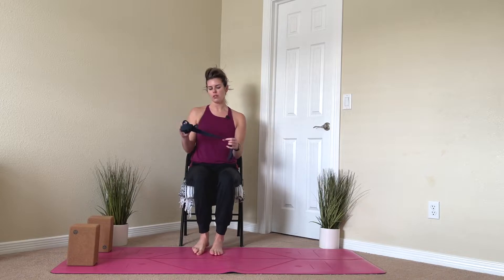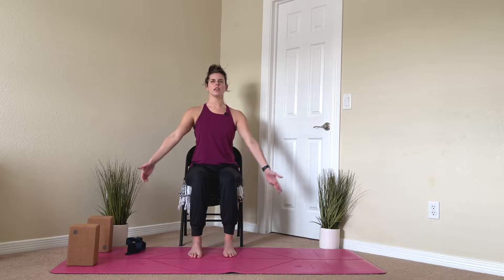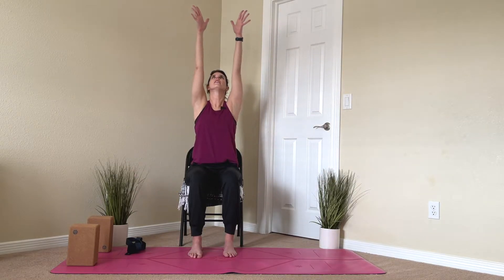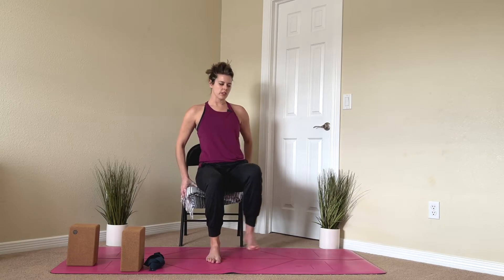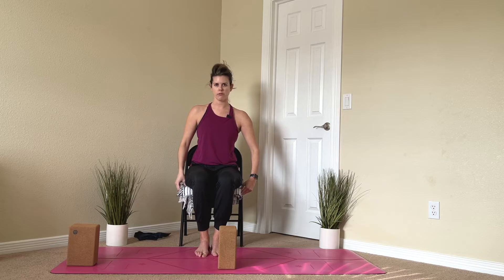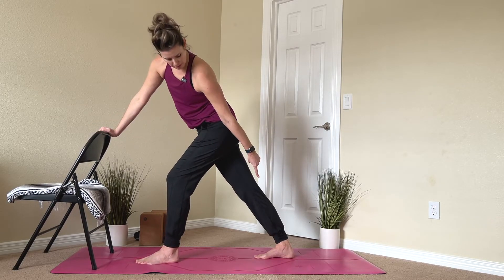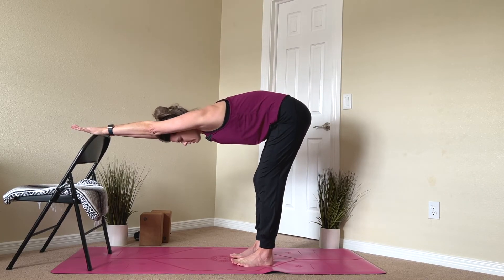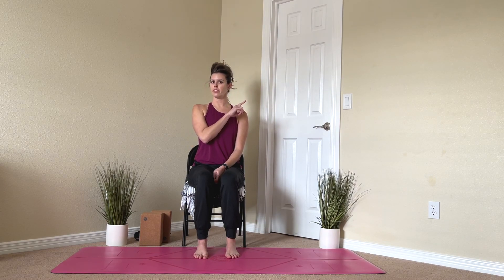10 Minute Chair Yoga For Beginners | Gentle Chair Yoga Stretch | Beginner Friendly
Welcome to10 minute chair yoga for beginners. This gentle chair practice incorporates relaxing breathing techniques with gentle movements. Be sure to save this practice to your favorites!

I'm Maura, the physical therapist, yoga, and fitness instructor behind Empower Your Wellness. I simplify anatomy and physiology to help you prevent injuries during yoga, fitness, and everyday life.

WEBSITE & SOCIALS

FREE RESOURCES

My favorite yoga mats that I use in my videos:

Manduka Pro Black Mat
Jade Harmony yoga mat
B Mat Strong 6mm

Yoga Accessories:

Manduka cork blocks
Clever Yoga Foam Block Set
Yoga strap
Yoga blanket

MORE RESOURCES

MUSIC CREDITS

Always consult with your healthcare providers prior to engaging in any exercise programs. With any exercises, there is the possibility of injury. If you engage in any of these exercises, you agree that you do so at your own risk. Empower Your Wellness is not responsible for any outcomes that arise from you viewing this information.

Maura